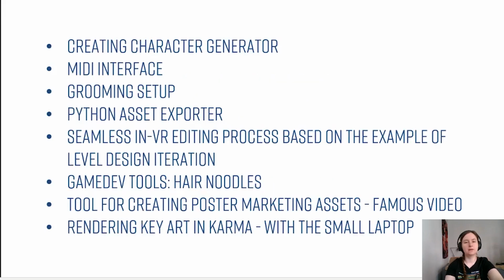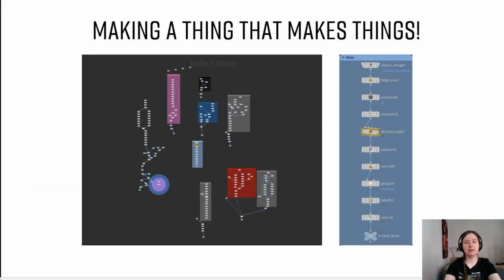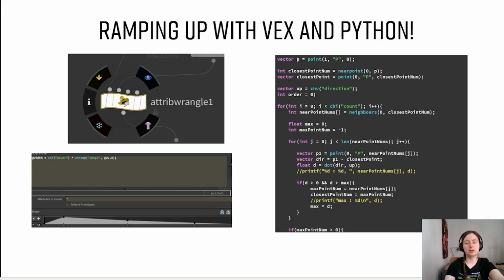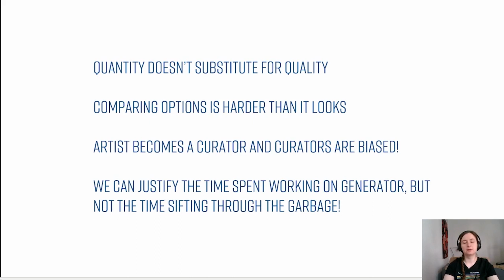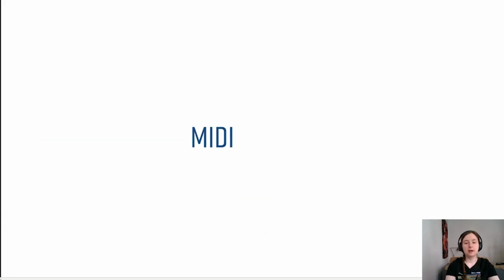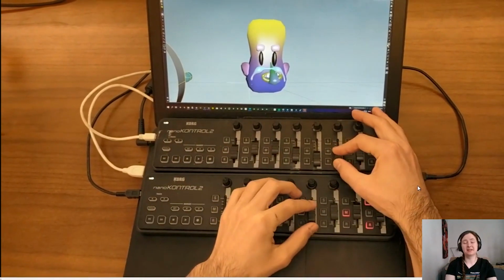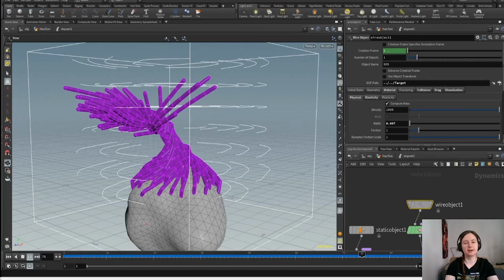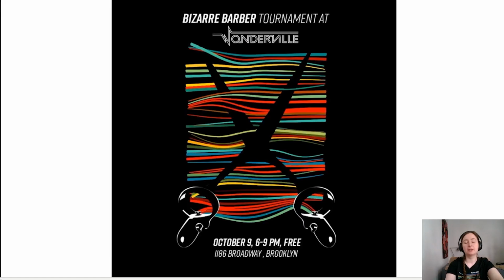Tips and tricks for improving VR Game Dev Workflows | Maria Mishurenko | HOUDINI HIVE GAMEDEV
Making a VR action game from start to finish with a team of 3 is more than challenging! However, with the power of Houdini, Vex, Python and some imagination, it's entirely possible. In this talk, Maria will share handy tips and tricks for improving many aspects of virtual reality game development workflows such as making concept art sketches, optimizing visual effects, generating procedural characters, rapidly iterating on level designs and even creating and rendering game key art.

Maria Mishurenko is an award-winning virtual and augmented reality developer, artist and game designer based in Brooklyn, New York. She is also a co-founder of the design studio Synesthetic Echo, which focuses on creating interactive experiences for emerging technology. Her recent virtual reality game Bizarre Barber was funded by Oculus and NYU Game Center Incubator.